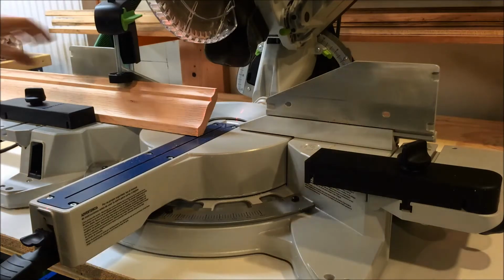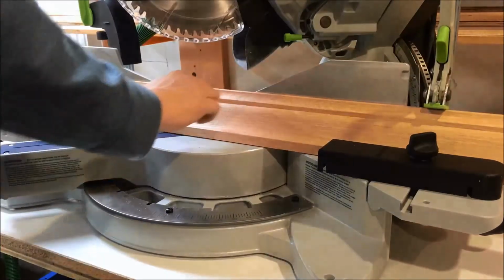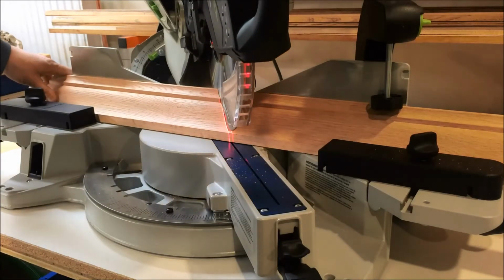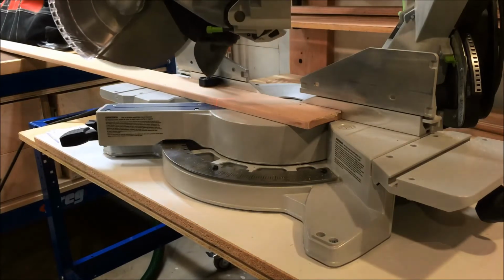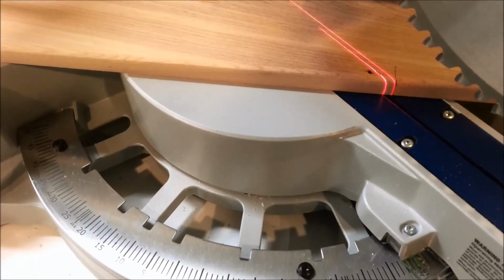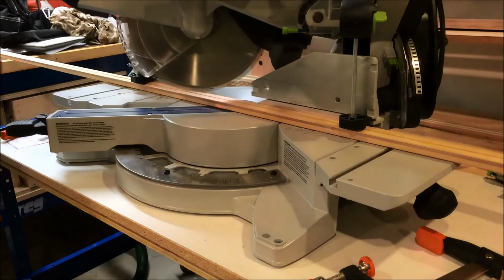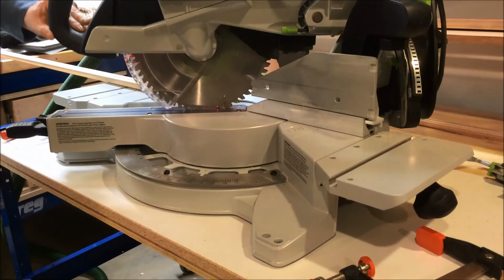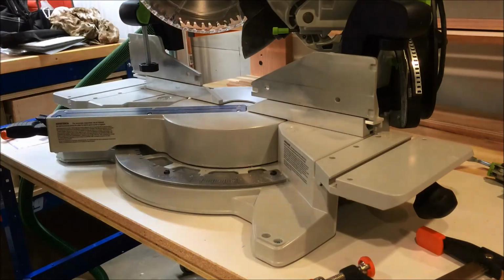Cutting Molding and Trim with my Kapex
First real chance to use my new Kapex, I like it.